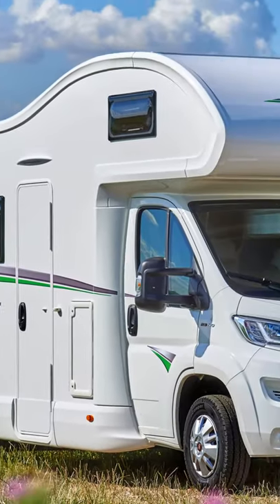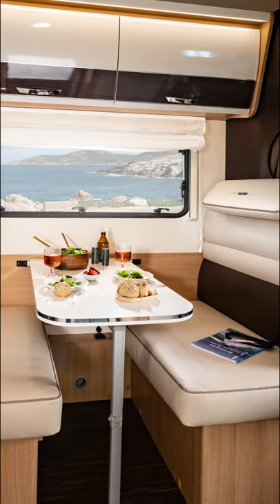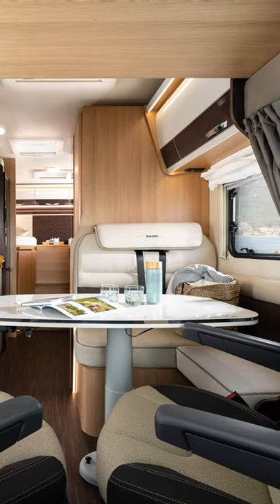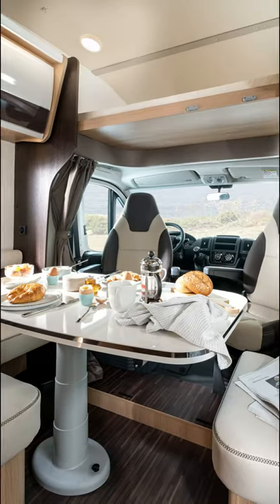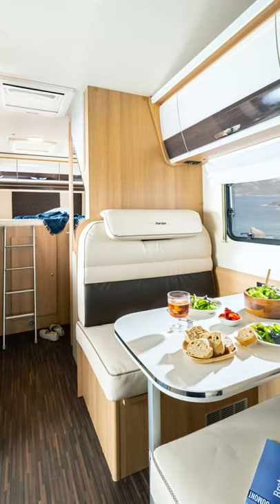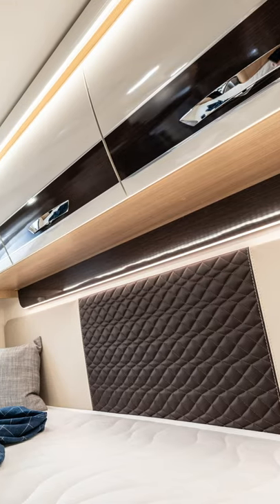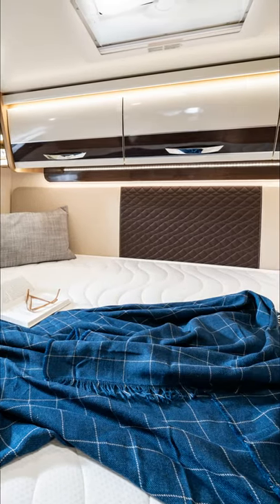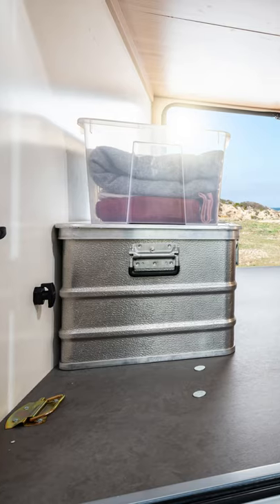Forster Livin'up motorhome in under one minute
Forster has introduced an entry-level series called Livin'Up. The company claims that due to a significant increase in production efficiency, Forster can offer the new series more cheaply than the previous models. The Livin'Up motorhomes are technically and structurally based on the existing Forster models with wood-free fibre glass reinforced plastic bodies with XPS insulation.
The style of this van is in a bright interior with furniture in contrasting colours, high-gloss furniture flaps, chrome elements and what the manufacturer says is high-quality stitching on the upholstery.
The motorhome we can see here is the A699 E.B. and the basic price is from well under 50,000 euros. It is seven metres long and can sleep four.
Equipment includes mosquito screen door, Isofix child seat attachment, LED interior lighting, 140 liter refrigerator and easy-care false leather upholstery.
There is a standard toilet and shower as well as kitchen.
More details with a walk through can be seen in a video on this YouTube channel.

YouTube has introduced a feature called which is clearly designed to compete with TikTok. If you are watching on a mobile you will see come up but not if you are watching on a computer. I don't think that this is what my audience wants to see, but on the off chance that it might be, I am going to give it a try by doing previews of videos that will come up in the future.

are in portrait mode and under 60 seconds.